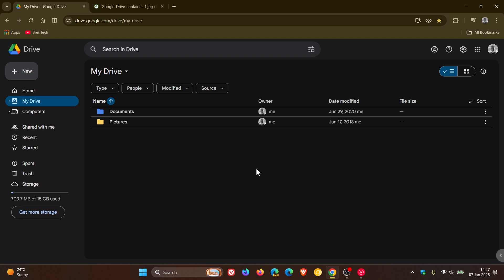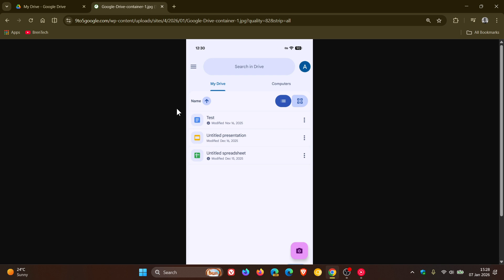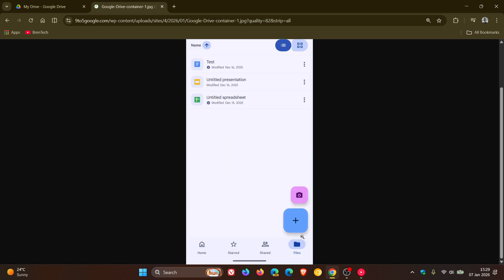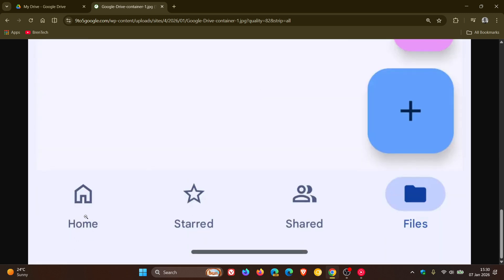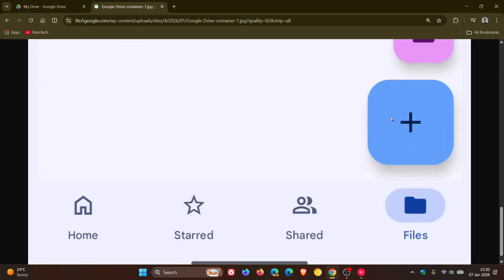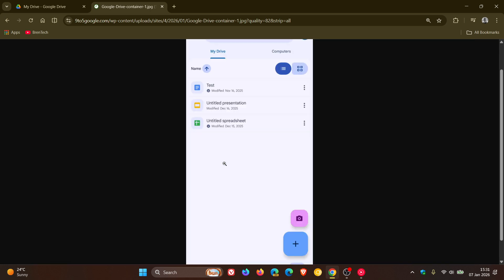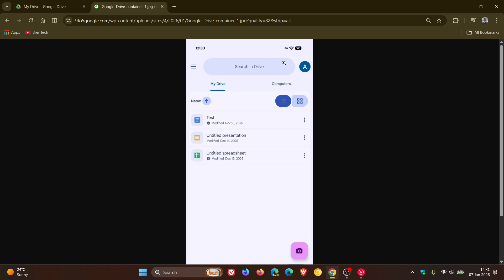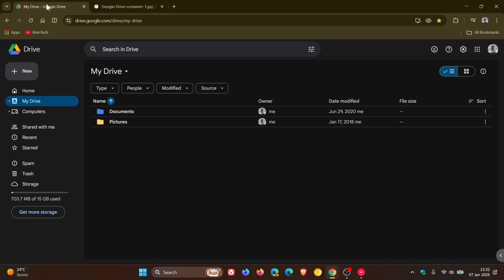Google Drive Just Got a Subtle Redesign (Again!)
Google is quietly restoring a visual change to Google Drive on Android, based on Material 3 Expressive styling.